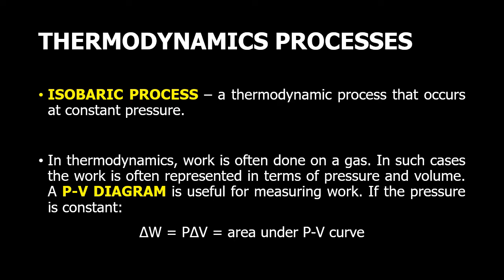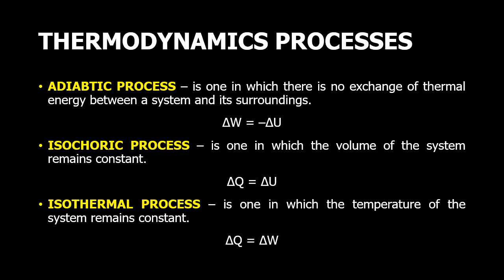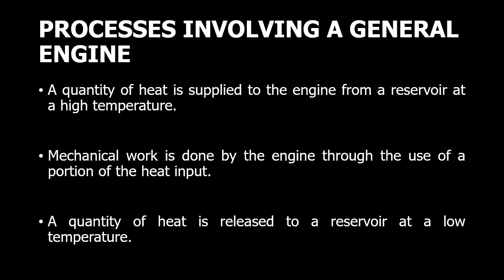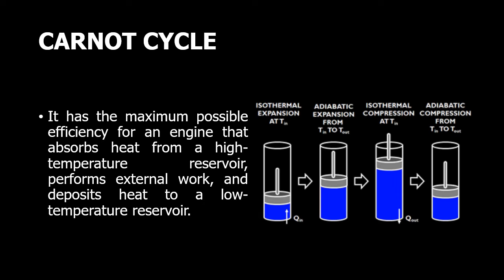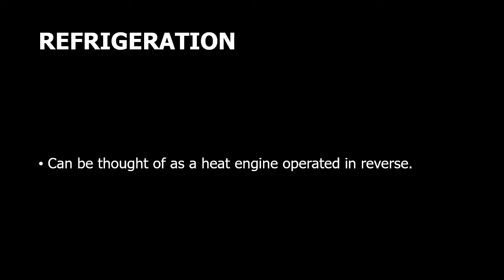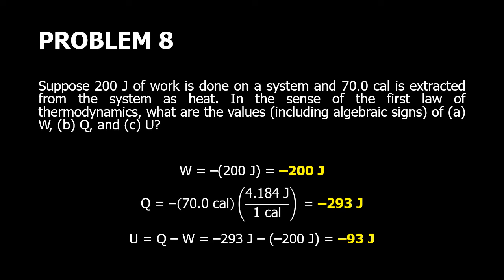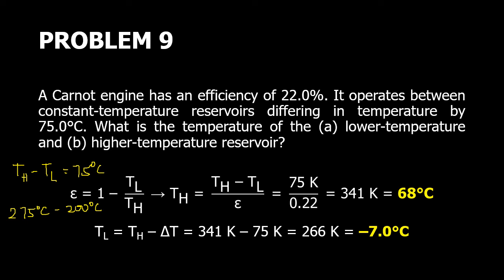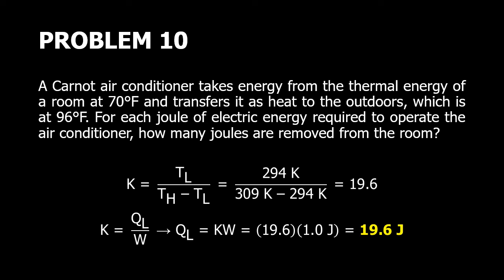Lecture 8: Heat (Part 6 of 6)